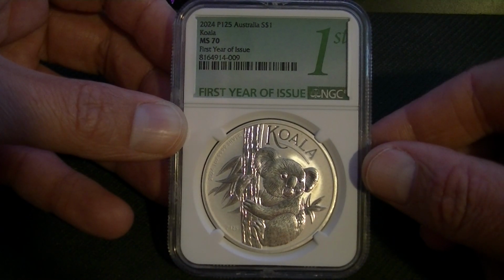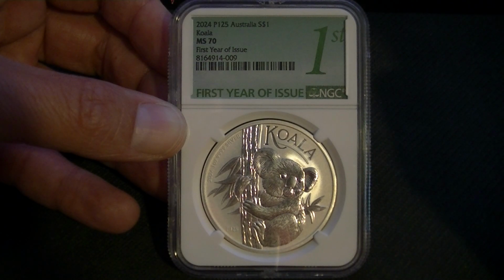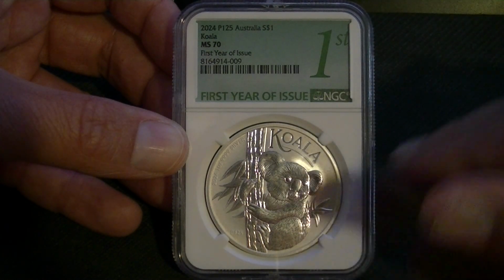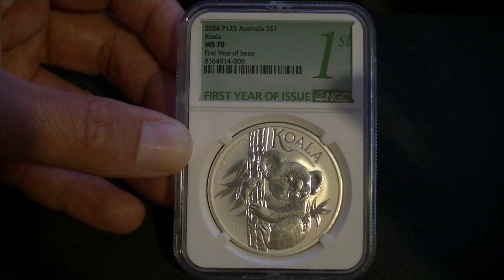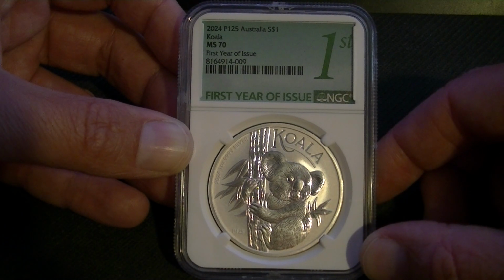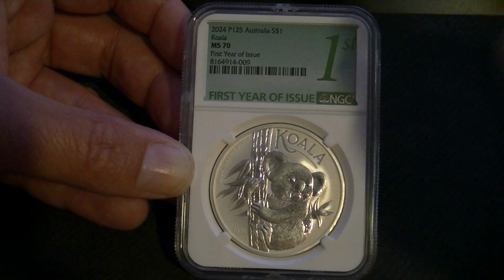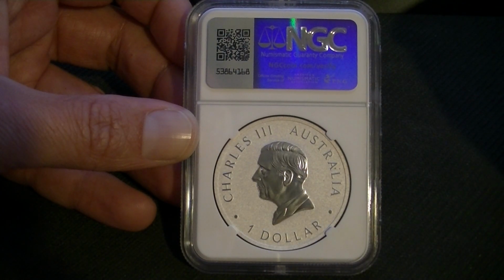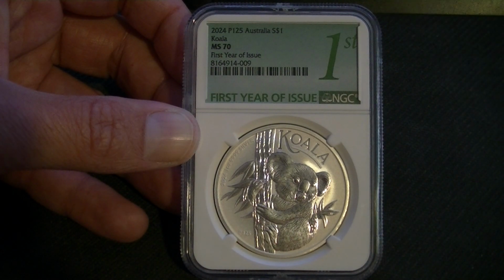Coin review - $1 Australia Koala, 1 oz Silver, NGC MS70, King Charles, First Year of Issue, 2024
Here is a graded panda.